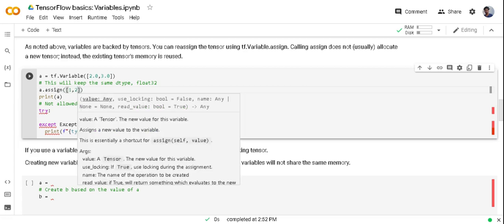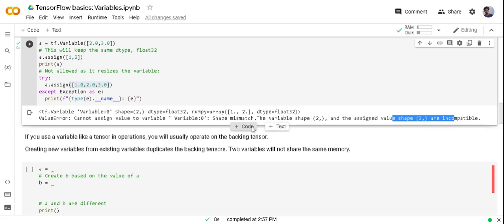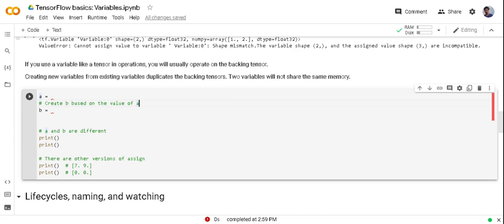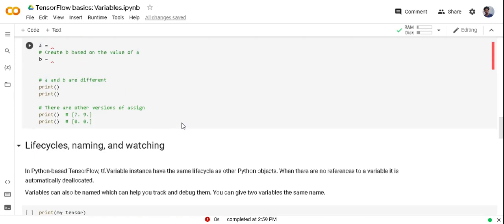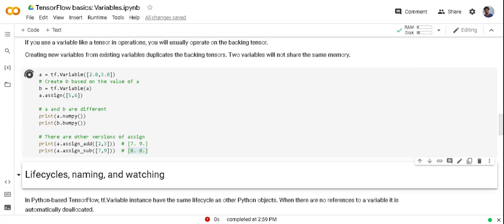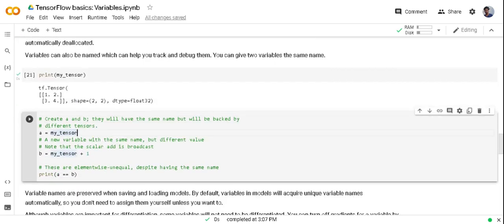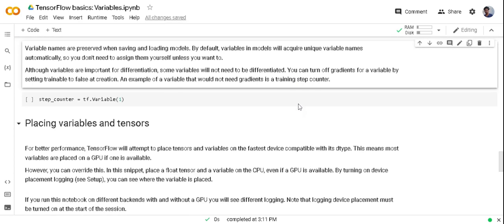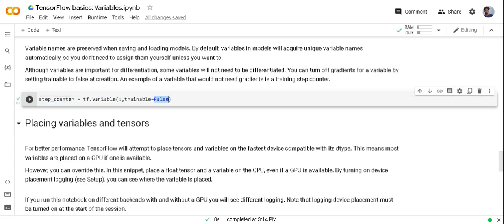TensorFlow basics: Variables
Learn to build mutable tensors or variables, reshape variables, check types of variables and some other operations on variables, give names to variables, and at last learn to specify devices where variables, tensors,  and calculations going to place in CPU or in GPU or some in CPU and some in GPU.

Chapters:
0:00 Introduction
0:53 Setup
2:05 Create a variable
15:00 Lifecycles, naming, and watching
17:25 Placing variables and tensors
19:56 Happy learning